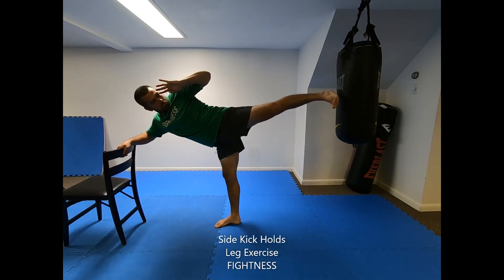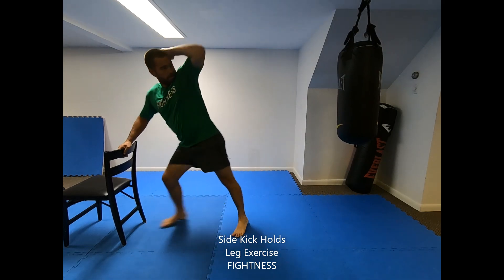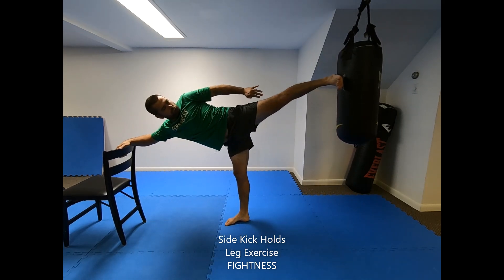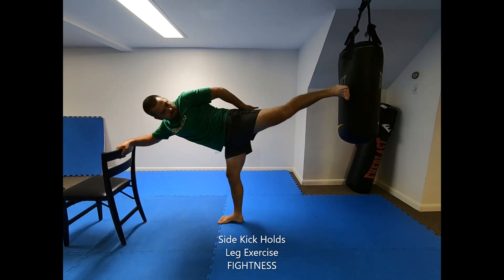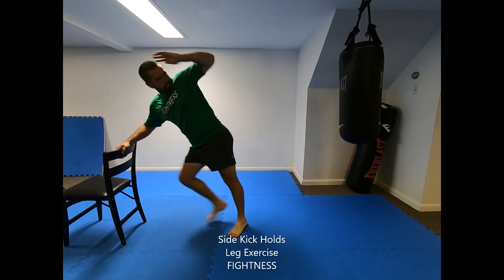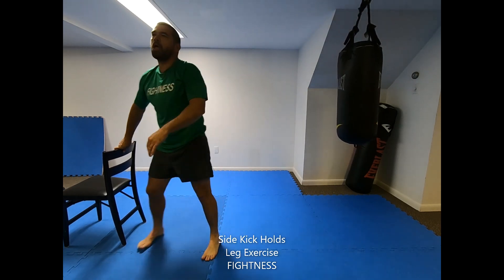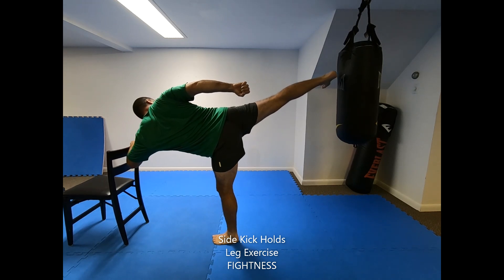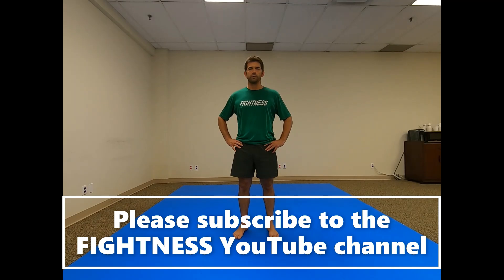Side Kick Holds - Leg Exercise - FIGHTNESS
Leg Exercise – Side Kick Holds
1. From a bladed freestanding fighting stance (or with the balance assistance of a chair or other object), chamber your leg and perform a lead leg side kick in slow motion until the leg is fully extended.

2. Hold the fully extended position for a count of 1 to 10 seconds.

3. Retract the kick back to the starting position, then repeat.

4. Perform an entire set with the lead leg on one side, and then switch stances and perform the same number of reps with the lead leg on the other side.

To increase difficulty: Hold the extended position as high as you possibly can, and/or for as long as you can for each repetition. You can also add ankle weights. Using no balance assistance object will be more difficult and will force you to focus on balance, but it will inhibit your ability to focus on elevating the kick for strength and flexibility development.

To decrease difficulty: Just pause briefly at the extended position before retracting the kick instead of holding the position for time. Using a chair or other object for balance support will allow you to focus on elevating the kick for strength and flexibility development.